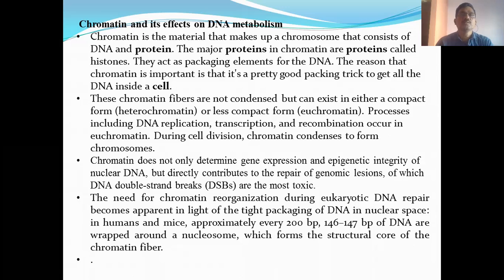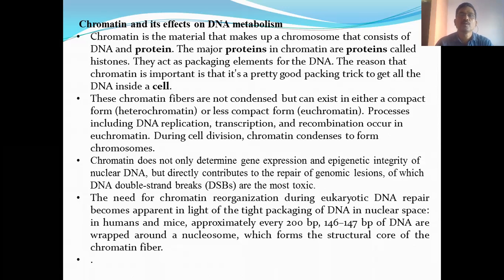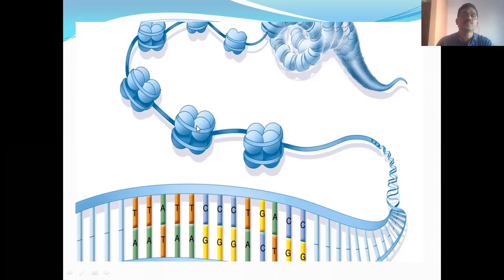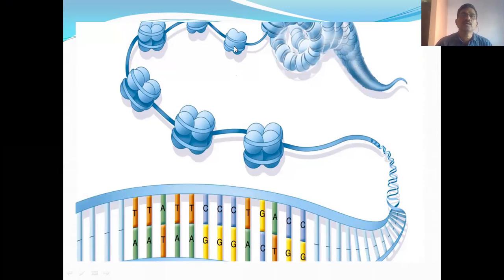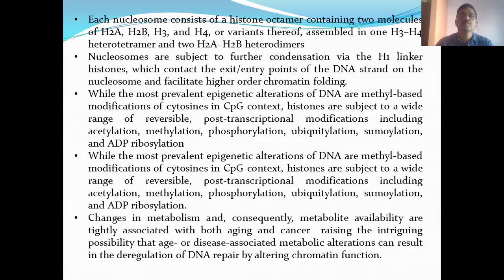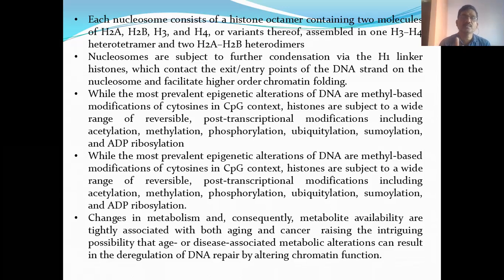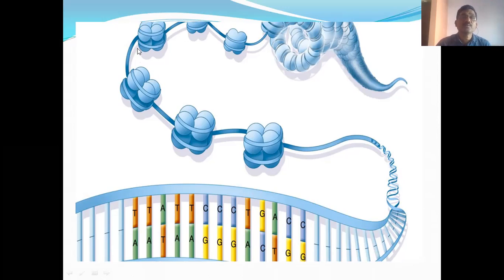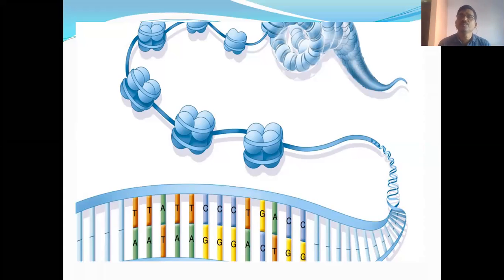Dr. R,M.Chaudhari Lecture of ZOO-302 (B) Molecular Biology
Topic - Chromatin and its effects on DNA metabolism